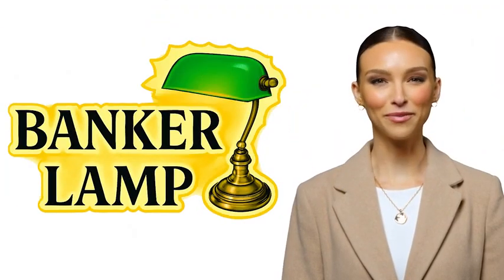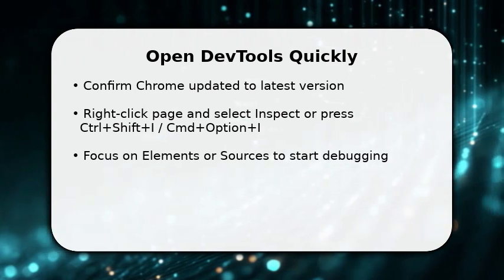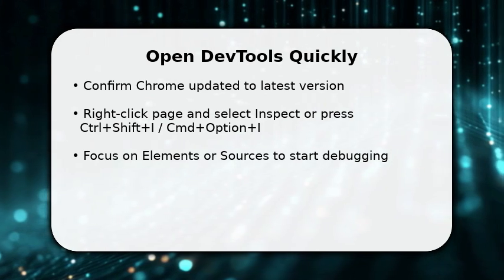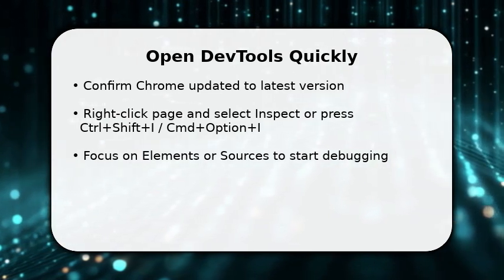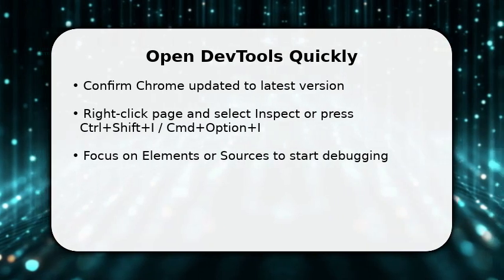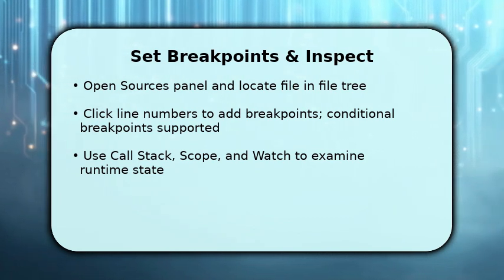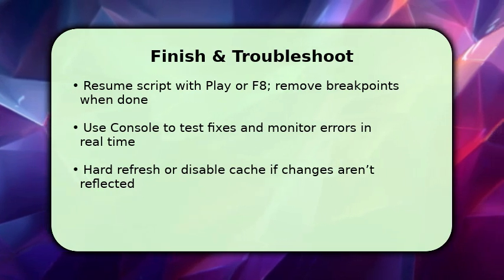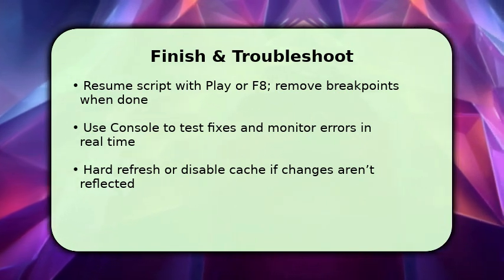How to Open Debugger in Chrome (full Guide)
How to Open Debugger in Chrome (full Guide) | 🔒 Surfshark VPN Deal — Stay private and secure. $1.99/mo + 3 Months Free ▸

Dive into the world of web debugging as we guide you through opening and using Chrome's built-in debugger. This comprehensive video tutorial covers essential steps, from accessing developer tools to setting breakpoints for effective troubleshooting.

how to open chrome debugger, chrome devtools basics, debugging in web browsers, setting up Chrome debug mode, using the built-in browser developer tools